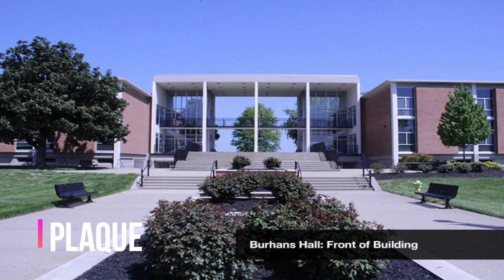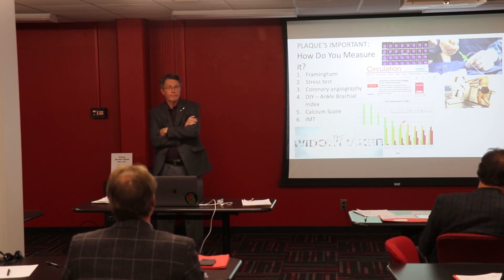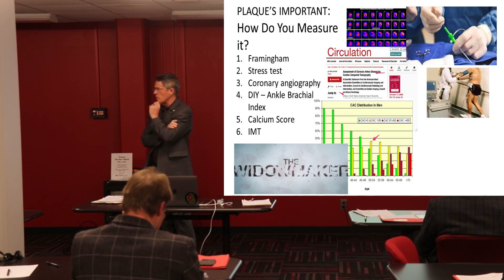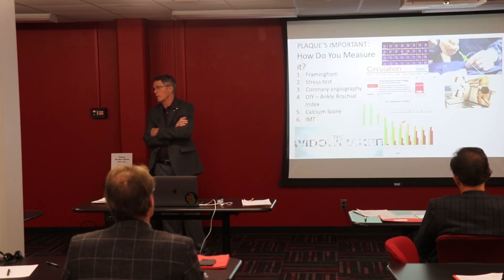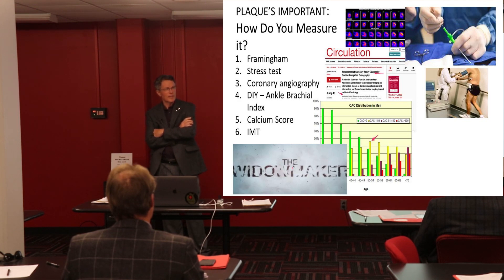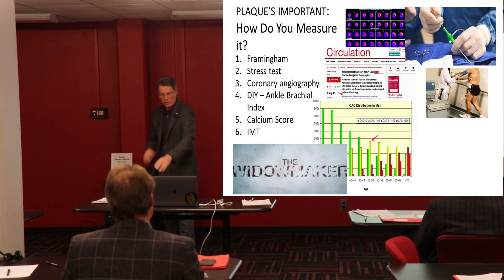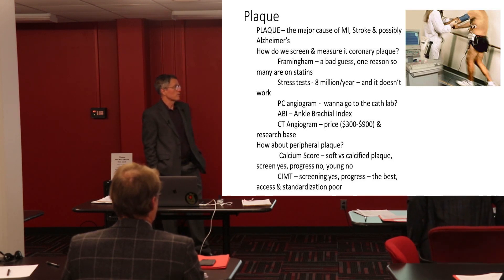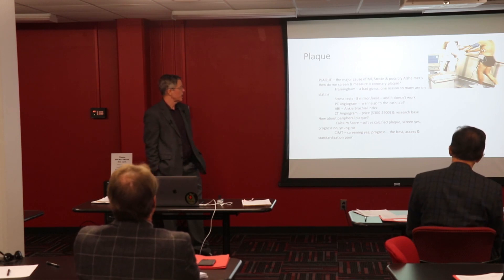6 Ways to Detect Arterial Plaque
ABOUT THIS VIDEO: There are several techniques currently used to screen for arterial plaque. The list includes the Framingham risk score, stress test, coronary angiography, coronary artery calcium score, ankle-brachial index, and CIMT. Each of these techniques, though, has pros and cons. In this excerpt from our Louisville conference, I'll give a brief overview of these plaque measurement techniques.